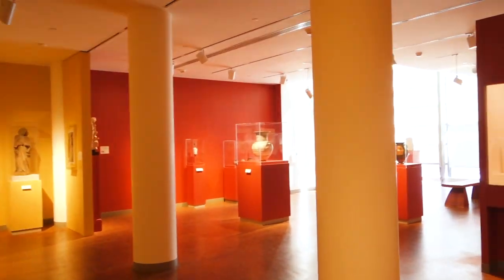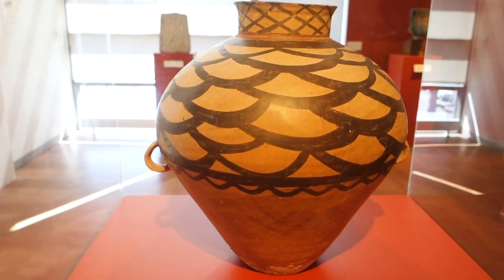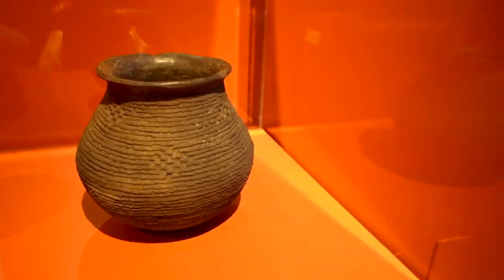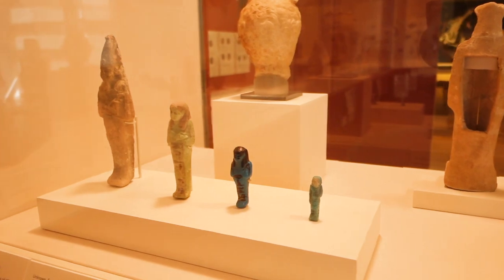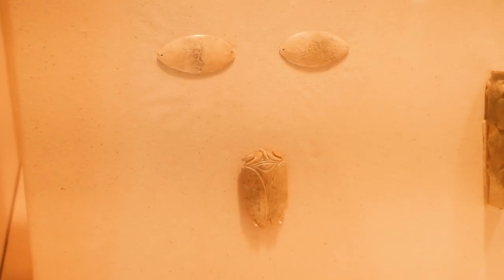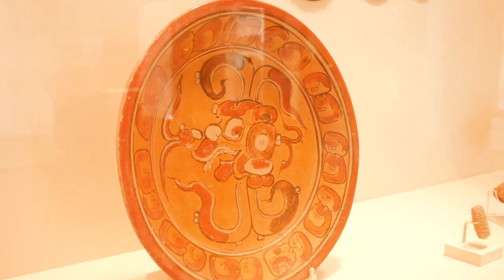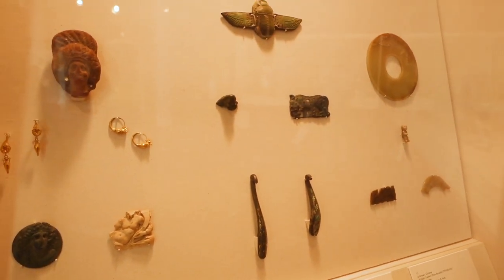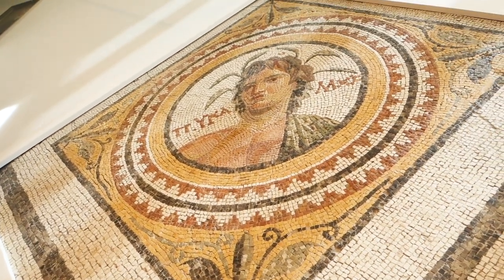Virtual Tour of the Reinstalled Ancient World Gallery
Follow along as Grayson Matula '23 narrates a guided tour of the newly reinstalled Ancient World Gallery on the second floor of the museum.

For the full discussion of their project, 'Inclusive Representation of the Ancient World' with Danielle Carrabino, Curator of Painting & Sculpture and Yao Wu, Jane Chace Carroll Curator of Asian Art, check out Student Voices: Inside SCMA